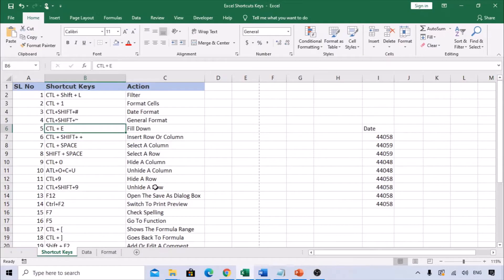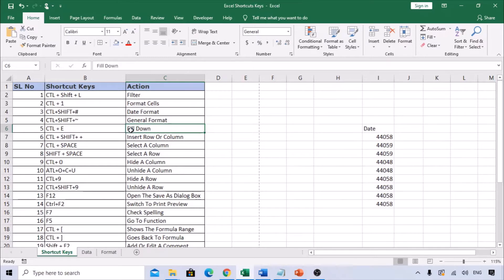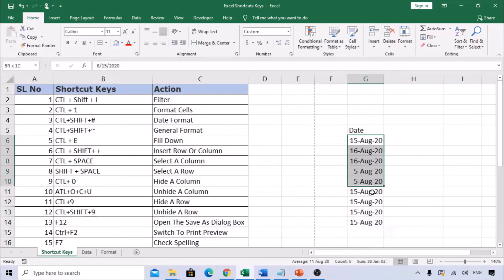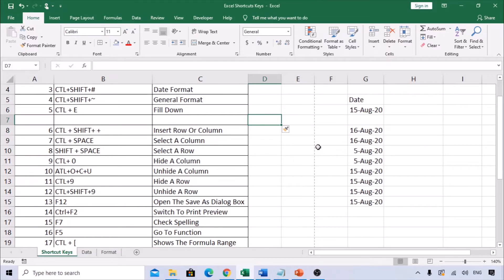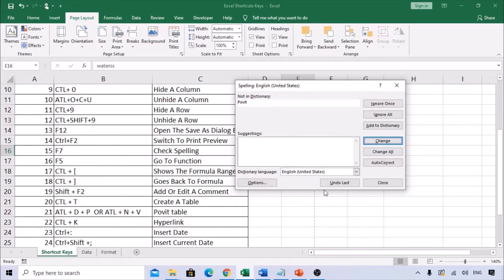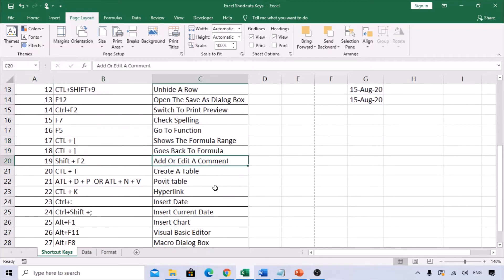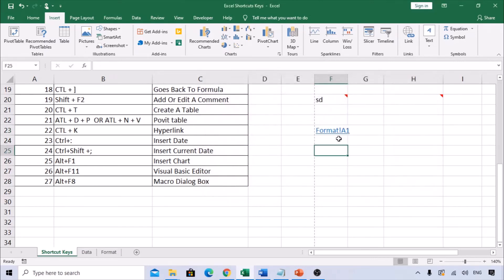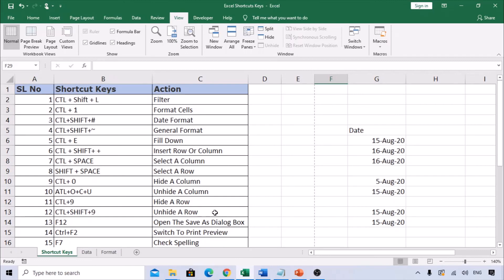Excel Shortcut Keys, Did You Know?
This video helps to learn the most useful Excel shortcuts to be able to work faster & better in Excel.

Download Shortcut Keys Excel file